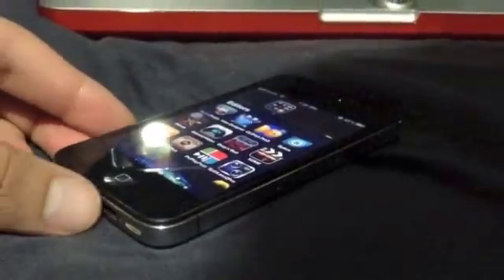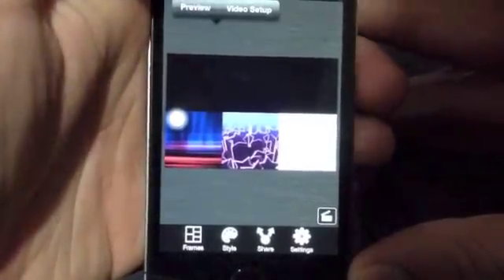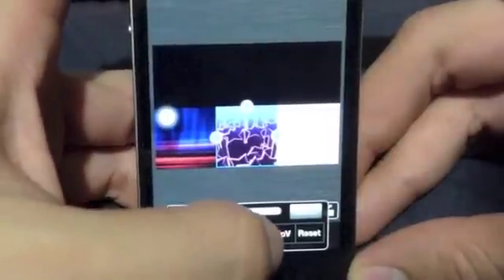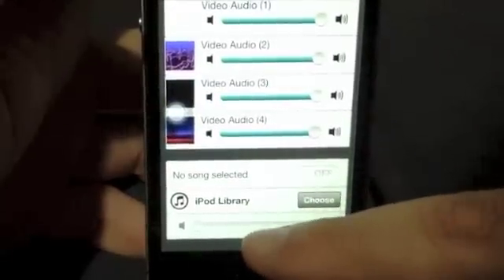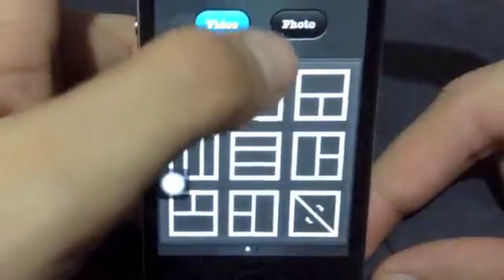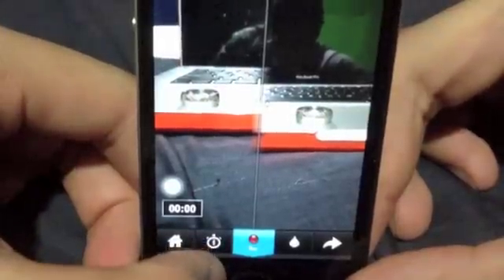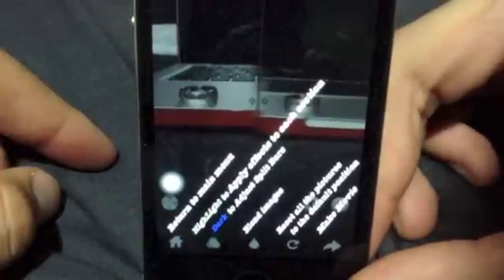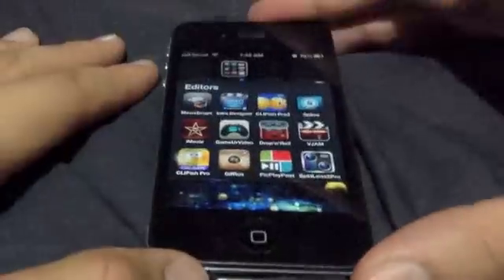Clone yourself in video Splitlens2 and multiple videos in one with PicPlayPost